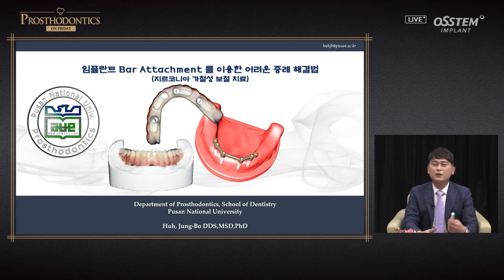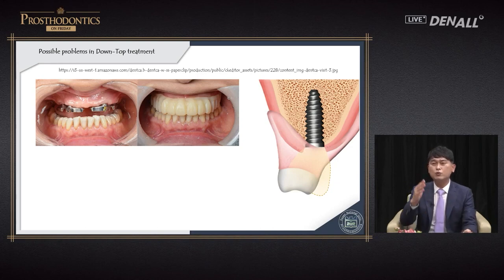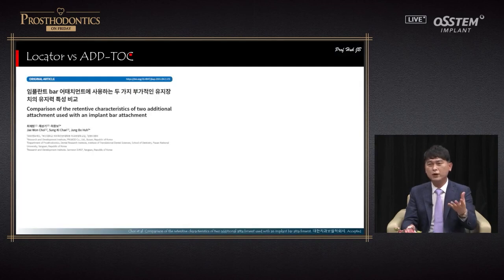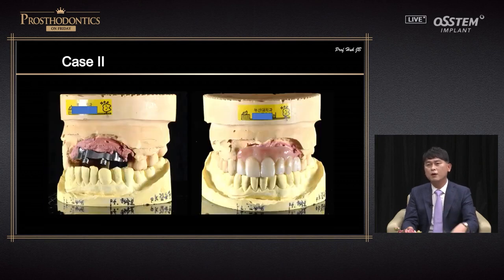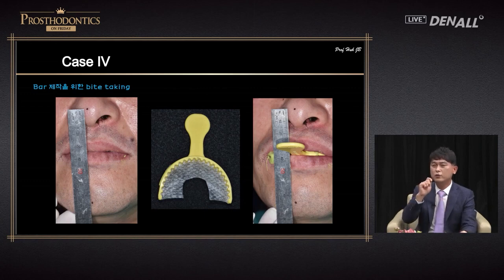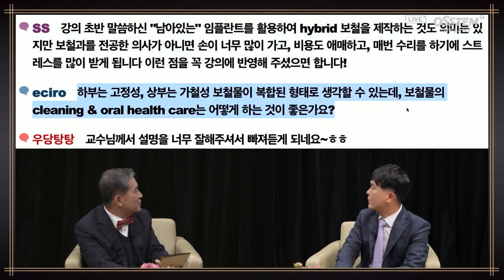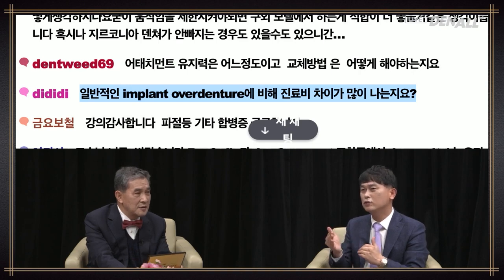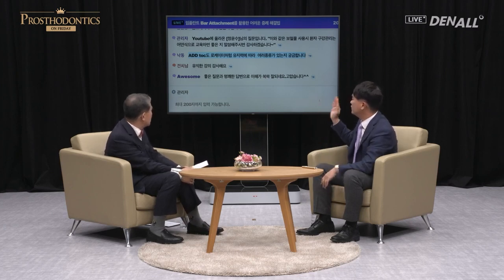[PROSTHODONTICS] How to Solve Challenging Cases Using Implant Bar Attachment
1) Introduction [02:54]
2) Abnormal position [05:19]
3) Possible problems in Down-Top treatment [08:29]
4) Treatment concept of PNU Prosthodontics [13:32]
5) “Fixed-Removable” Prostheses [15:16]
6) Locator vs ADD-TOC [18:15]
7) Fabrication Methods [20:47]
8) Tips on Design [21:49]
9) Case Discussion [23:14]
10) Conclusion [35:30]
11) Q&A [39:45]